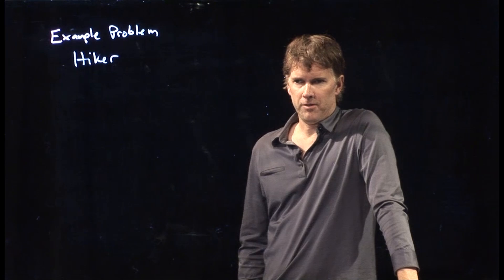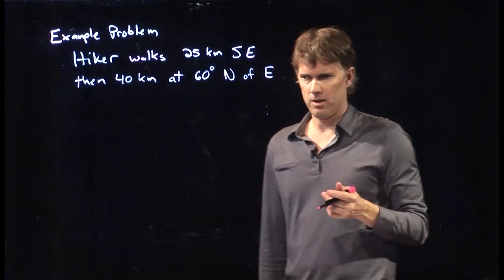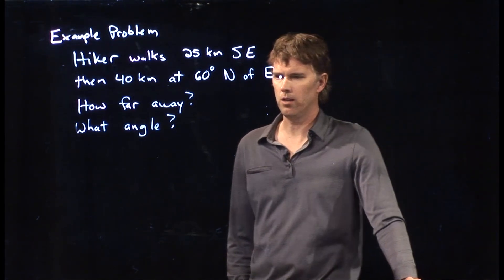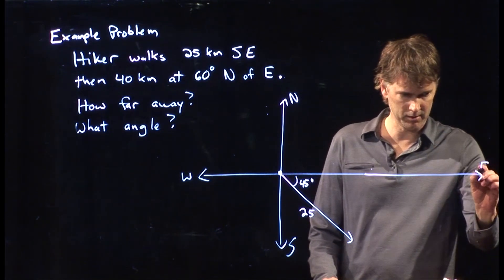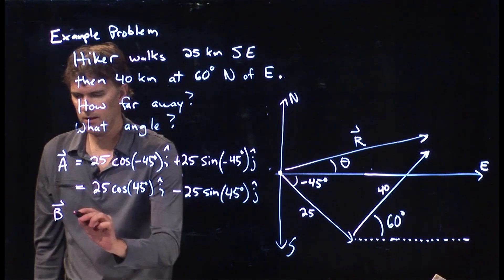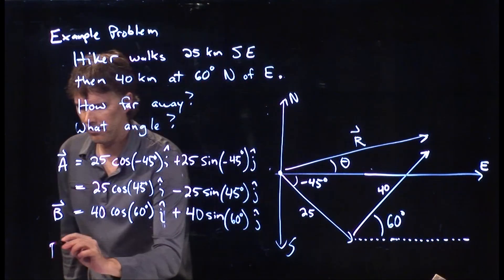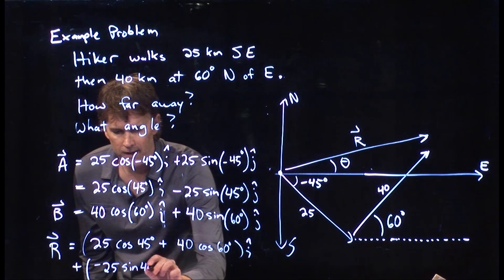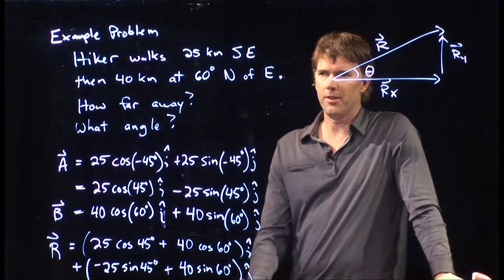Hiker Vector Problem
A hiker walks 25 km SE, then 40 km 60 deg N of E.  How far are they from where they started?